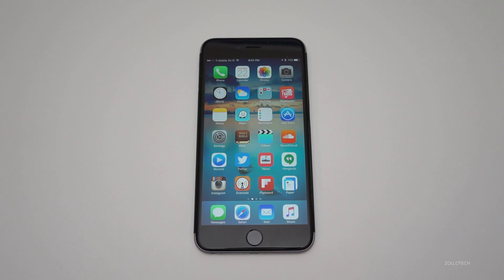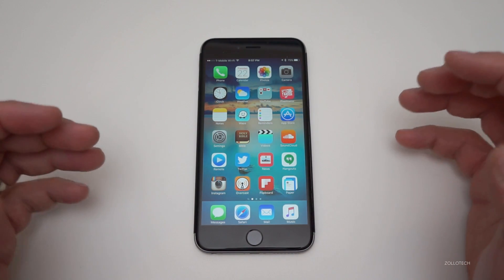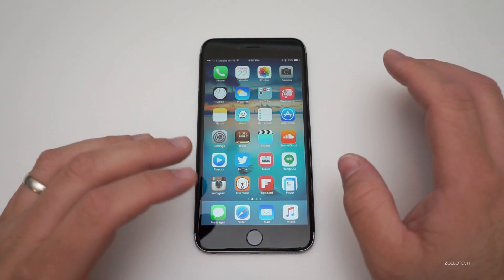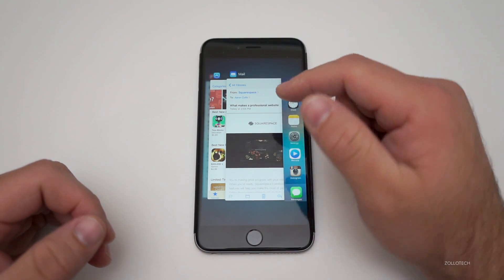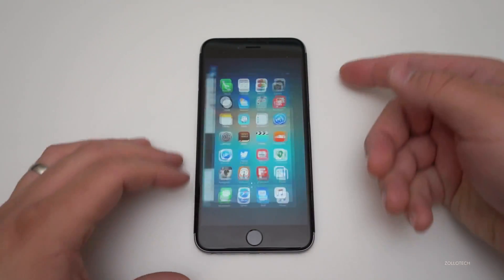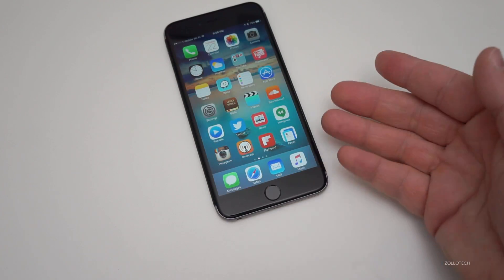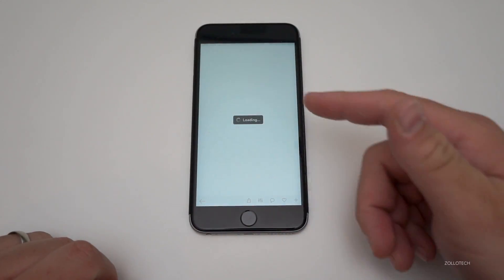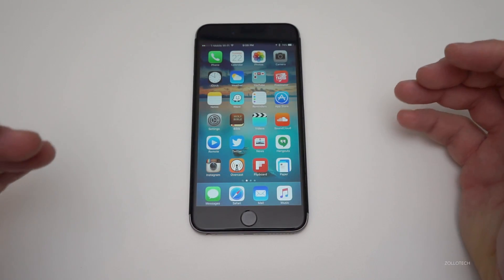How To Clear iPhone RAM Memory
I show you how to clear iPhone RAM to help with closing all apps at once, freezing, lockups and more.

Gear I use: h